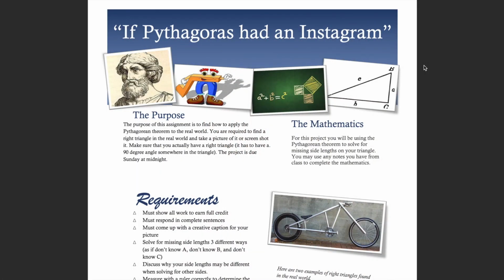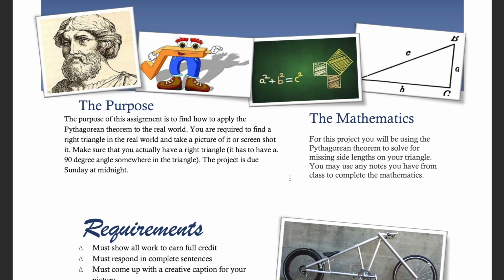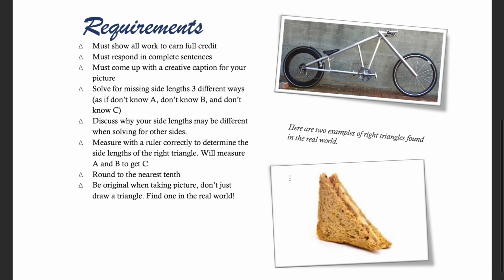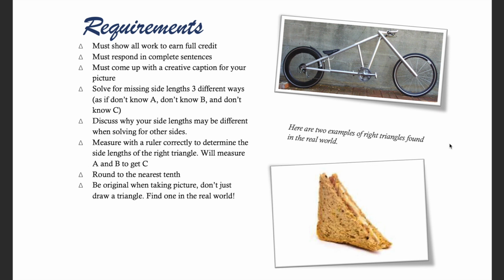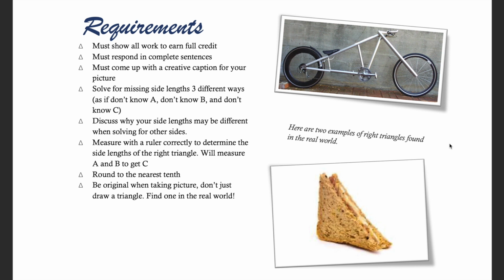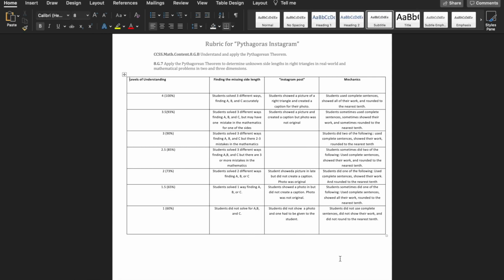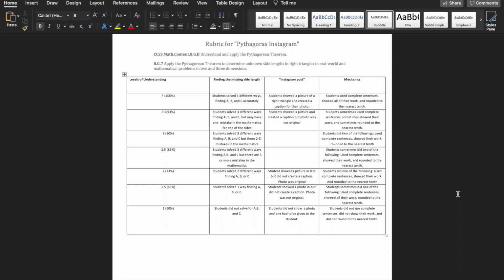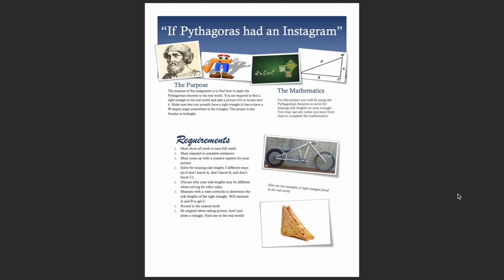Pythagoras's Instagram Project Explanation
Hi all!
This video serves as a description of the Pythagoras's Instagram Project! If you have any questions, leave a comment in the section below.